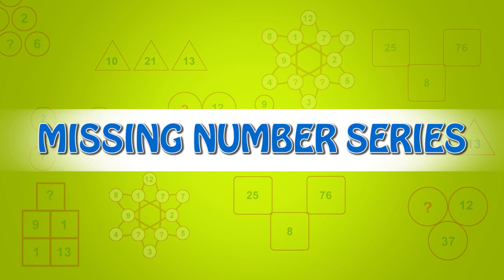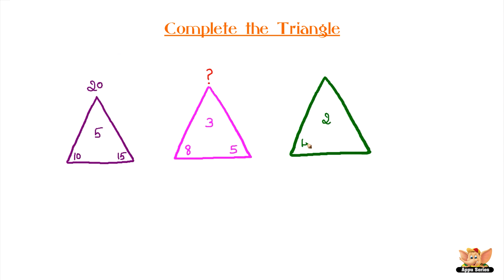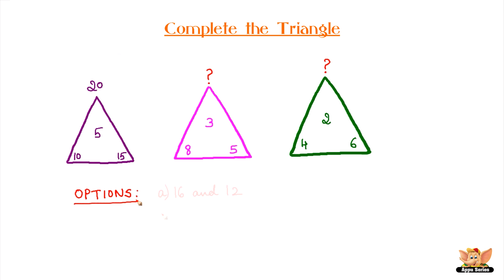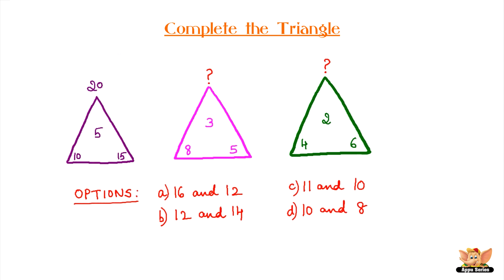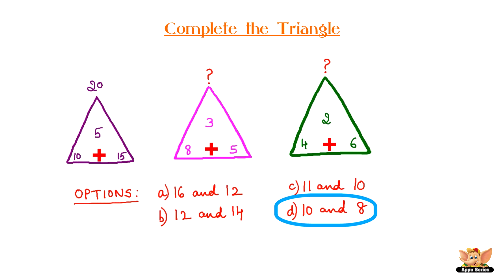Missing Number Series - Complete the Triangle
Now, are you up for this challenge? Carefully examine the numbers printed on each edge of these triangles and fill in the missing number to  Complete The Triangle.